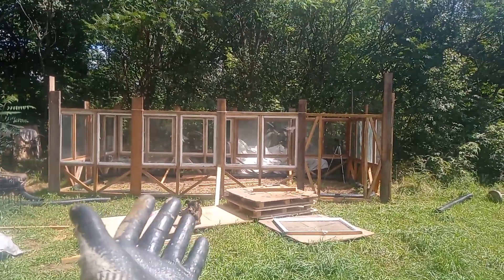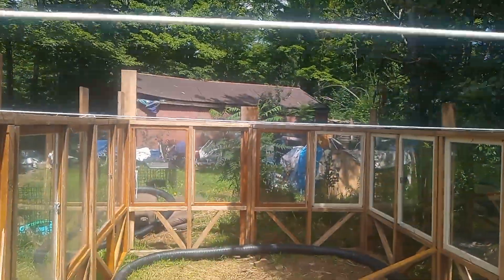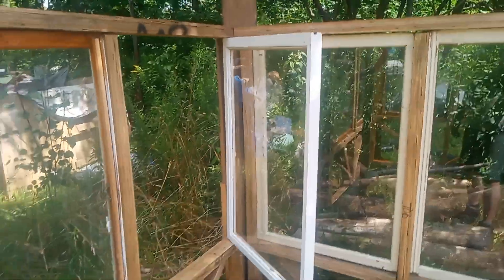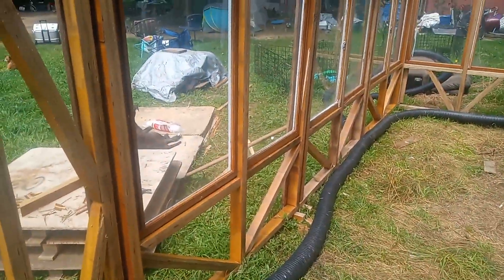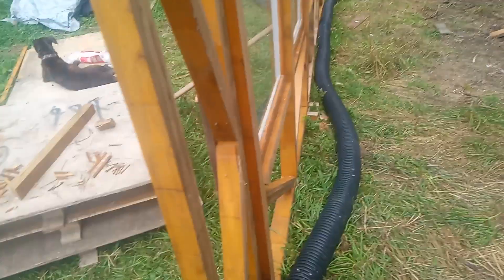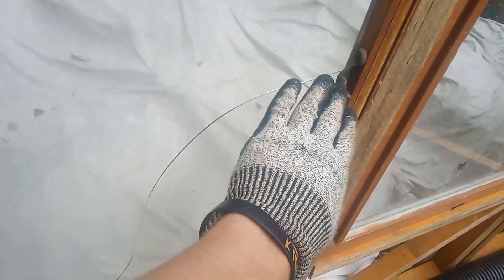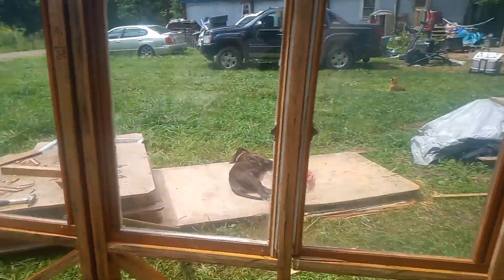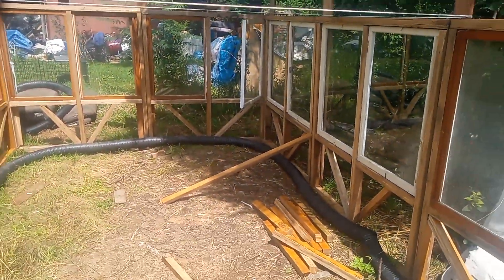greenhouse update 0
Salutations and greetings everyone!
I guess I am back making videos again, just wanted to release at least something to show ya guys. I'll be doing more indepth videos in the near future!

May the universe be with you!